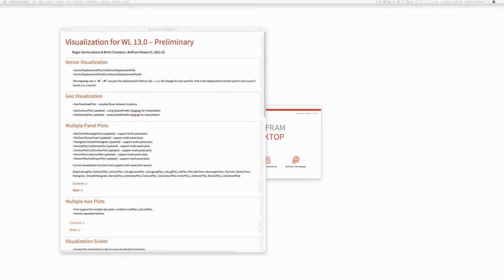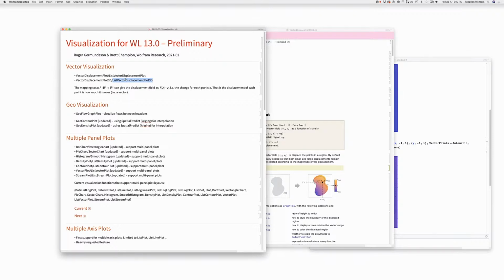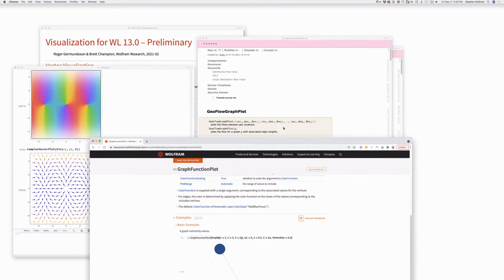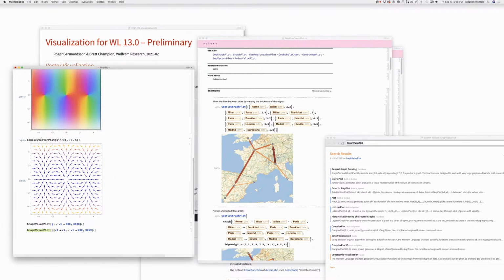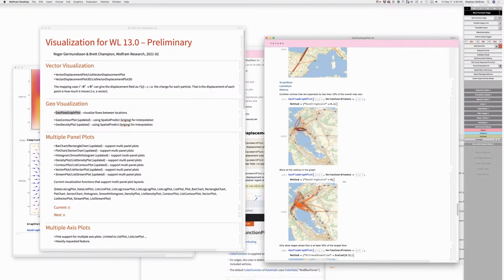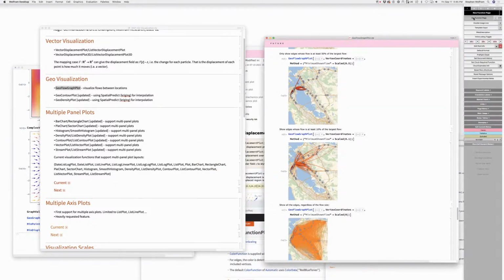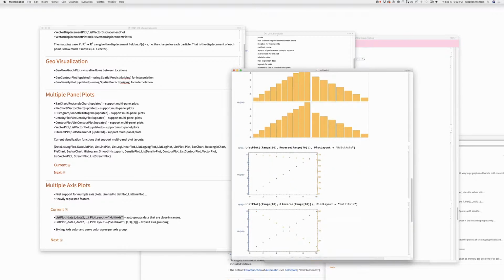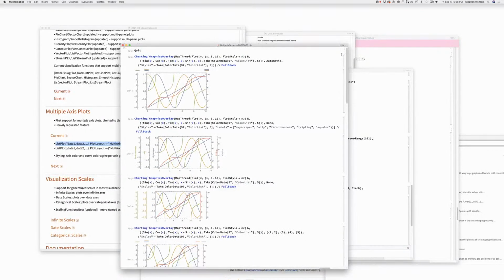Live CEOing Ep 498: Design Review of Visualization Features